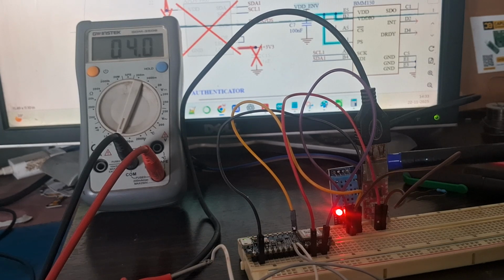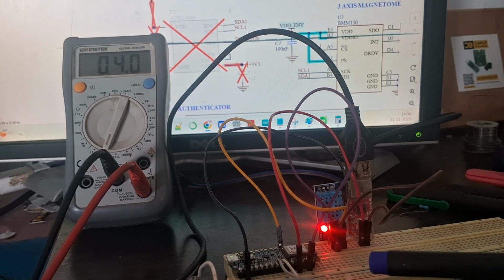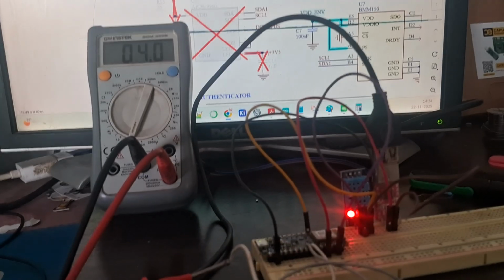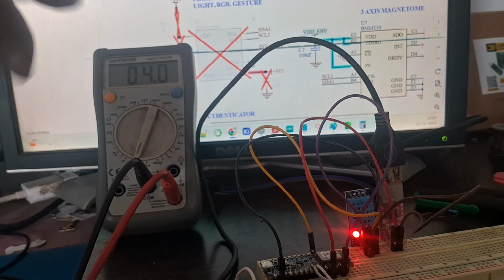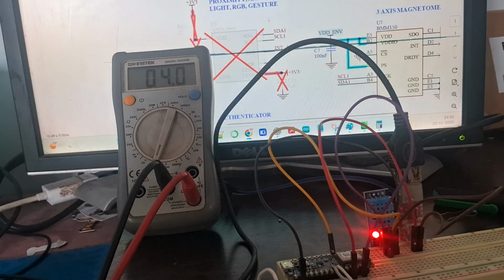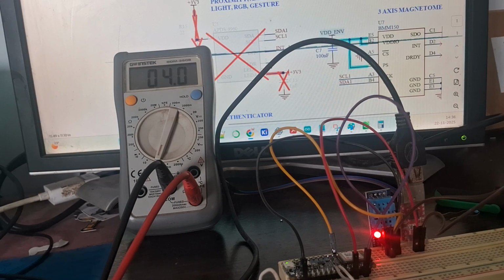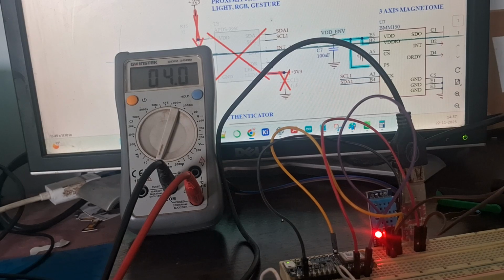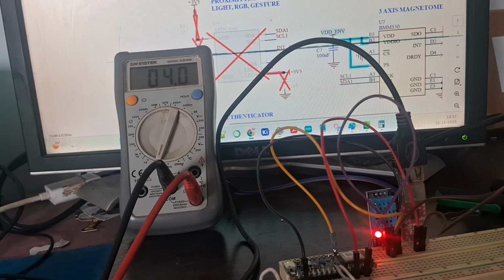#8 Power Measurement of Arduino Nano | How Much Power Arduino Nano Uses?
#8 Power measurement of Arduino Nano Board

Power Measurement of Arduino Nano | How Much Power Arduino Nano Uses?
Arduino Nano Power Consumption Test | USB & Vin Power Measurement
Measure Power Usage of Arduino Nano | Complete Tutorial
Arduino Nano Current & Power Measurement Explained

In this video, we measure the power consumption of the Arduino Nano board using a multimeter and understand how much current it draws in different modes. This tutorial is helpful for beginners working on battery-powered Arduino projects, IoT devices, and low-power electronics.

Topics Covered:
Arduino Nano power measurement
Current draw in normal mode
USB vs Vin power input
Measuring current using multimeter